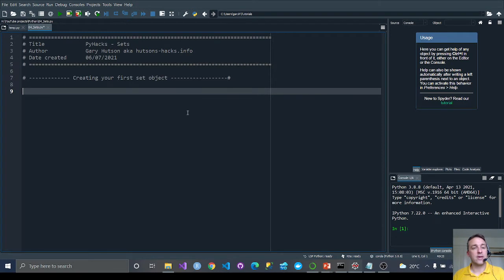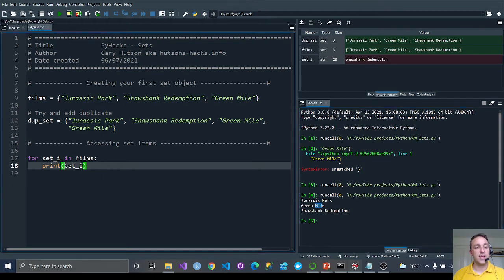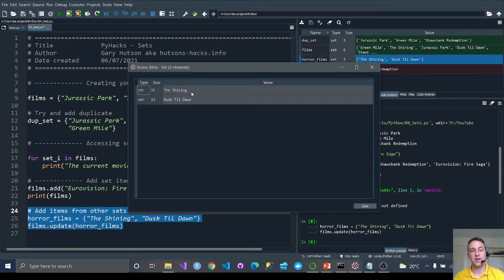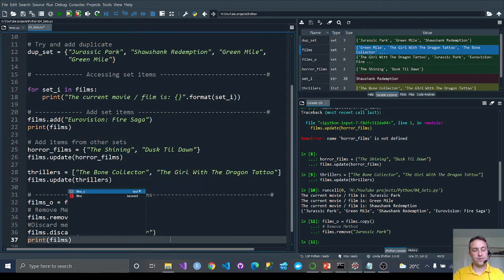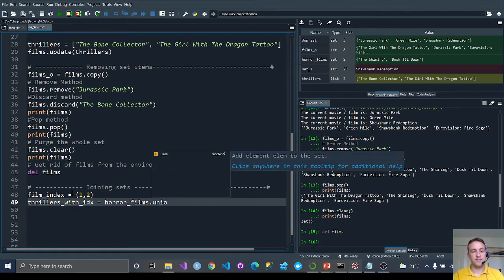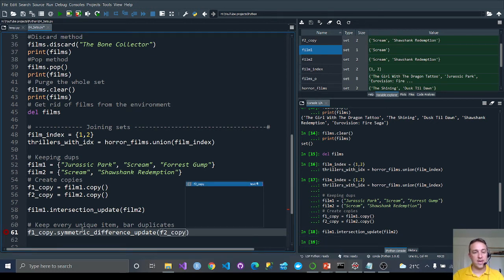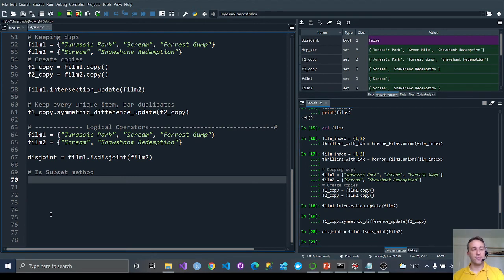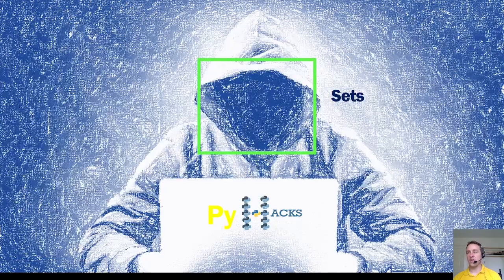Python (PyHacks) - Sets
This tutorial shows you how to work with set data structures. I use these on occasion for creating unique lists, and they can be powerful for that.